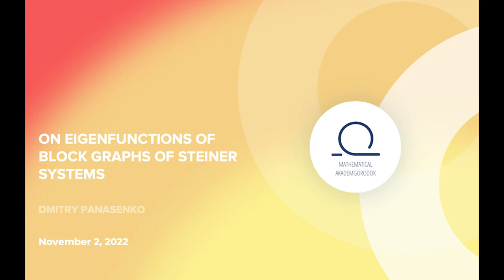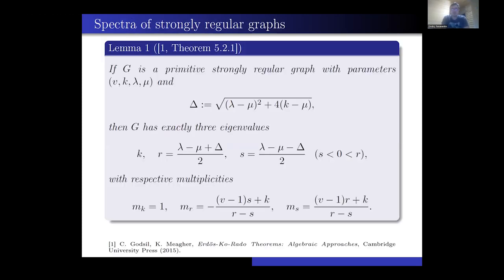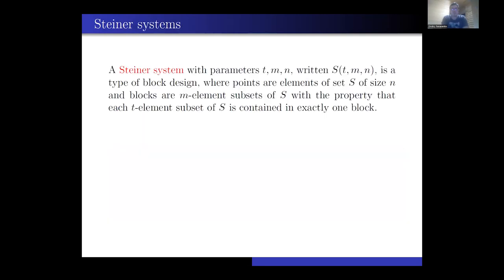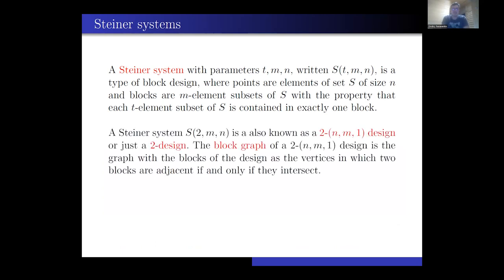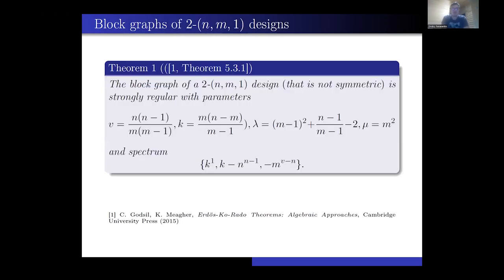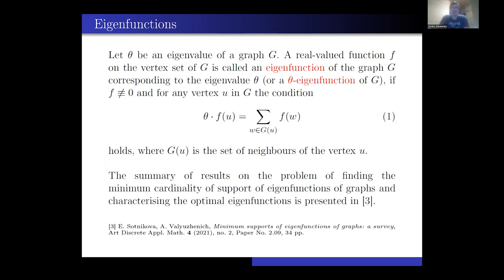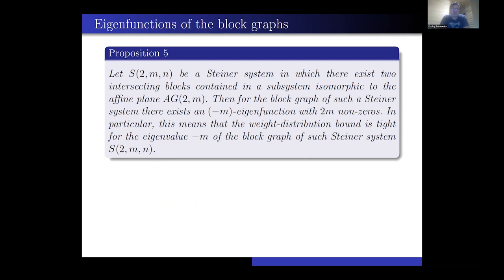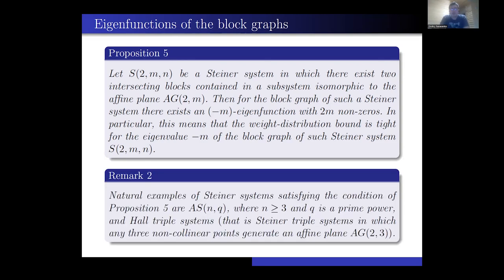Dmitry Panasenko, On eigenfunctions of block graphs of Steiner systems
The main goal of the Workshop is to embrace recent results in developing Algebraic Graph Theory and its Applications. We are interested in algebraic, spectral and structural characterisation of highly regular graphs, investigating graphs defined on groups, constructing new graphs, codes and designs.

The workshop is organized by Mathematical Center in Akademgorodok in cooperation with the Sino-Russian Mathematics Center at Peking University in Beijing and the Three Gorges Mathematical Research Center at China Three Gorges University in Yichang.